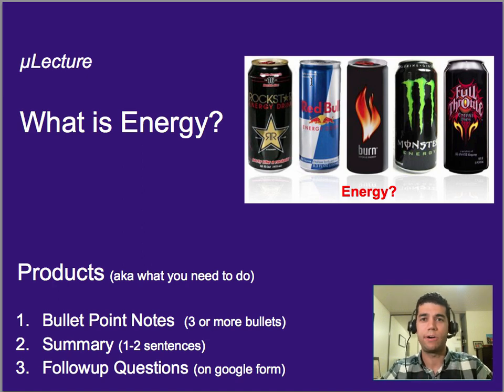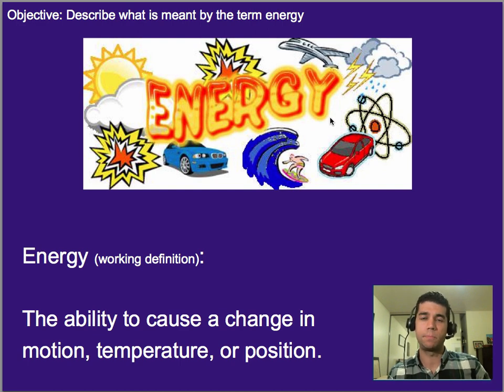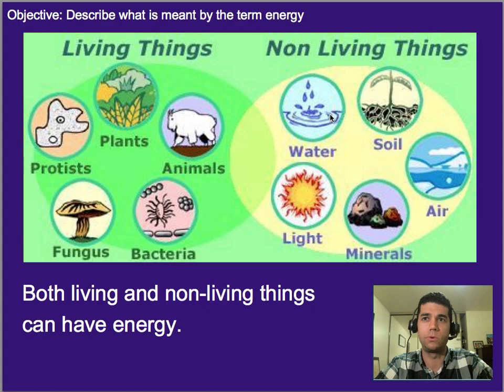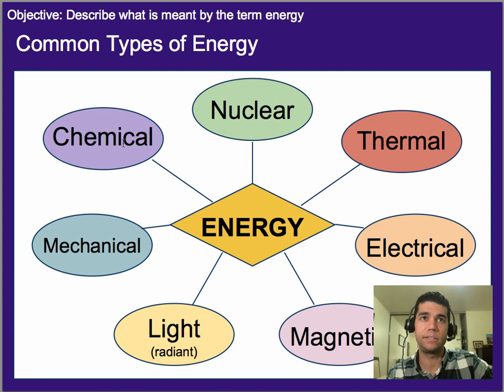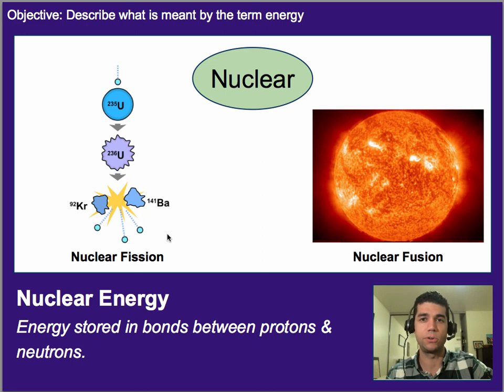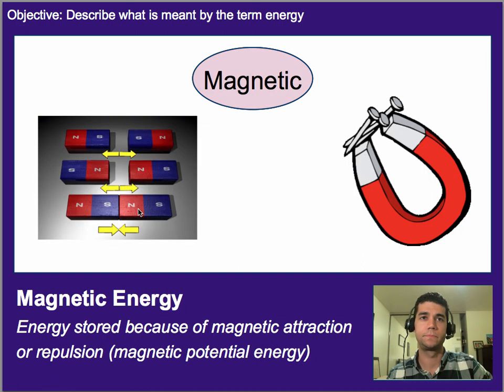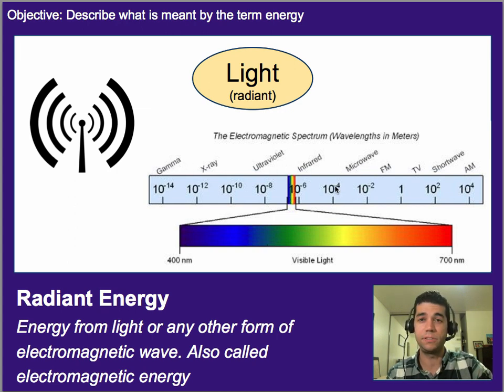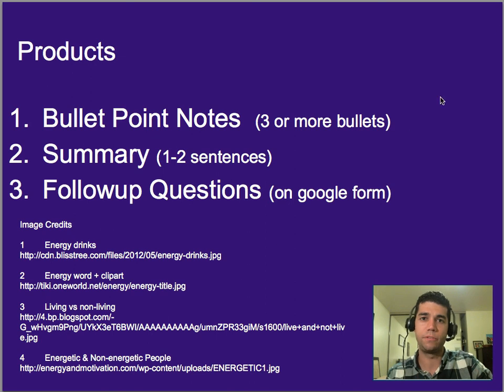Work & Energy: What is Energy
A micro-lecture about what is meant by the term energy and various common types of energy.